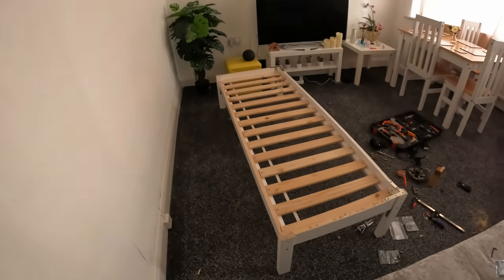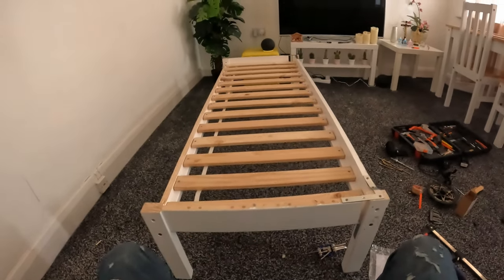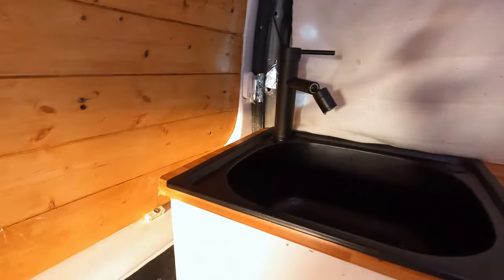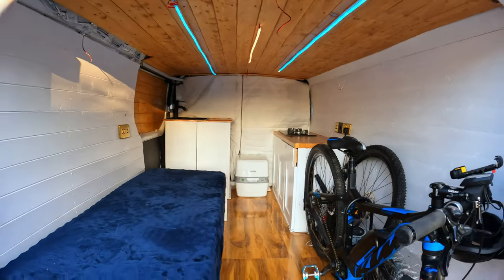Vauxhall Vivaro Campervan Conversion -Cladding Flooring and Furniture (Timelapse)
In this timelapse video, I take you through the process of transforming a plain van into a cozy and functional campervan by adding a kitchen unit with a 3.9 kg Flogas propane cylinder and a  2 burner glass gas stove from SIA GHG301BL.
The sink has running water powered by the whale gp 1002 submersible water pump with a 30 litre fresh water tank. I got this beautiful modern looking tap from amazon and is connected to the whale pressure switch which automatically turns on the pump when the tap is open.
The flooring is the Colours Dolce Natural Walnut effect Laminate Flooring from B&Q which I am in absolute love with. I've used the 8mm tongue and groove for the walls and the ceiling also from B&Q.
The bed  frame has been made a little shorter to fit in the van by cutting a regular single bed. In the future videos I'll be adding a pull out extension to convert this bed from a sofa mode to a small double bed.
Whether you're a vanlife enthusiast or simply looking for creative ways to personalize your own campervan, this video along with the upcoming videos will be  packed with ideas and inspiration to fuel your wanderlust and spark your DIY spirit!